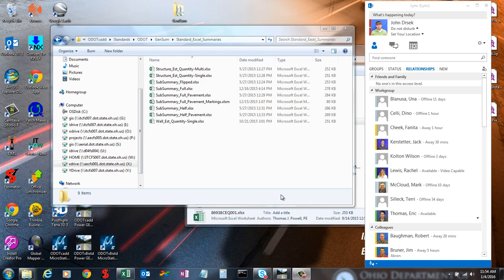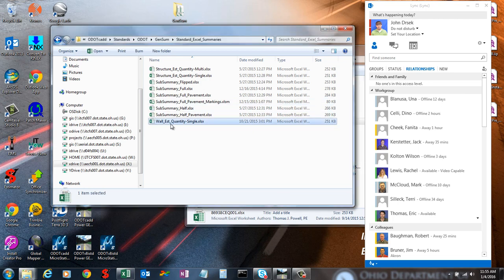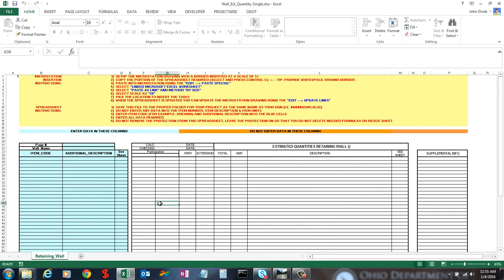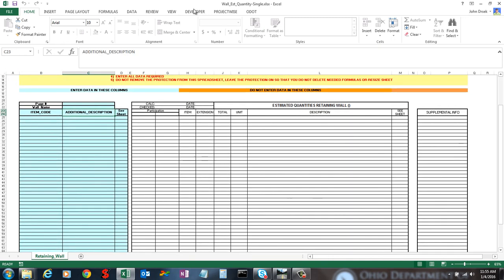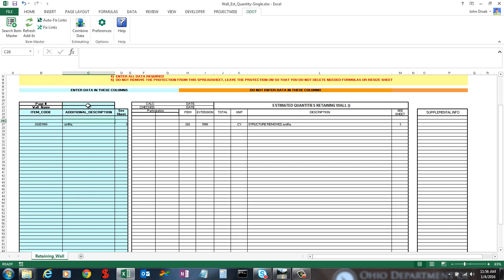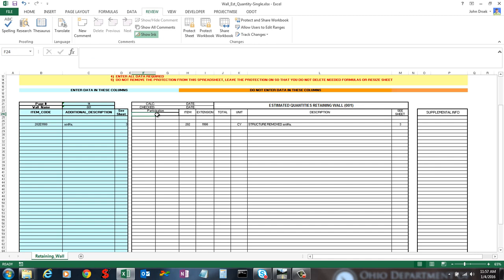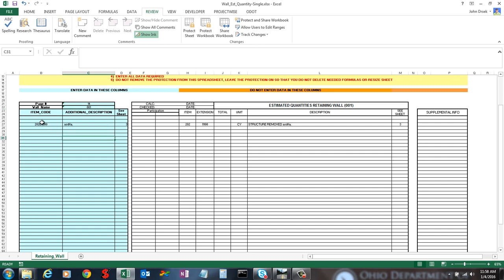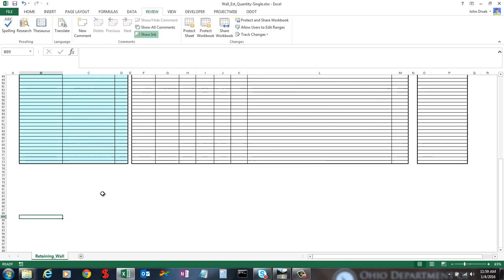Automating GenSum Type5 Summary Sheets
This video goes over how to use a Type 5 summary sheet